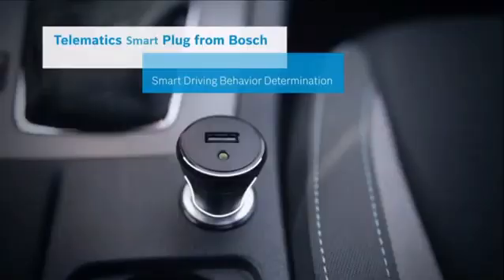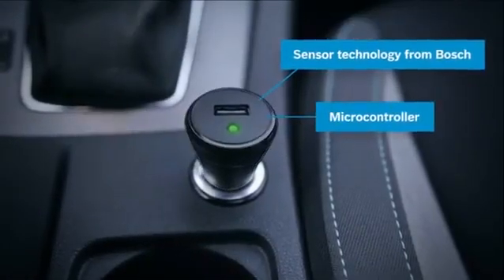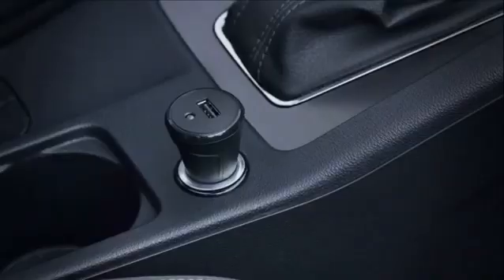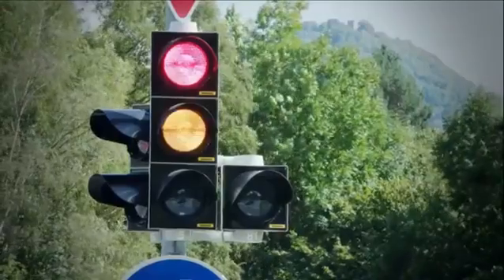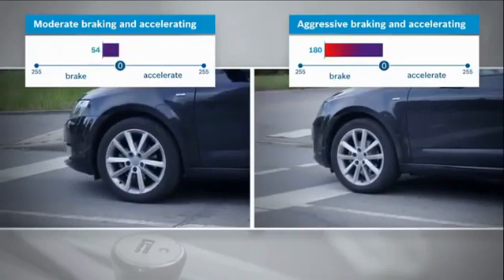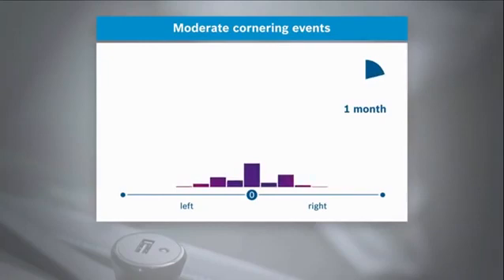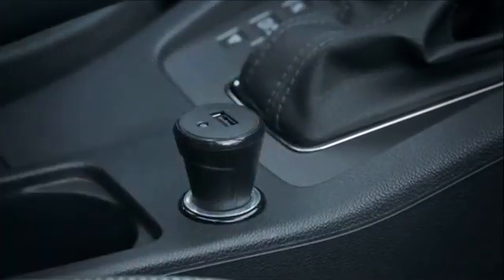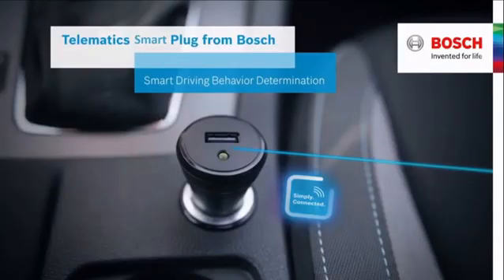Bosch Telematics Smart Plug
Bosch Telematics Smart Plug can detect a crash and send notification messages automatically to your friends and family about the accident, along with the navigation link to the location. This is not only a crash detection device; it also helps you to improve your driving by evaluating your driving style through a precise driving score and driving rank. The user also gets access to his trip details and real time statistics to review his/her driving trips. The trip details also include a detailed map of the trip along with statistics like distance covered, time taken, and where exactly in the map the hard breaking, cornering or acceleration happened during the trip. The easy- to-apply retrofit solution easily plugs into the 12V outlet of any passenger car without any external assistance. The product comes with an app from BellaDati for an enhanced user experience. Ensuring safety has never been this easy!